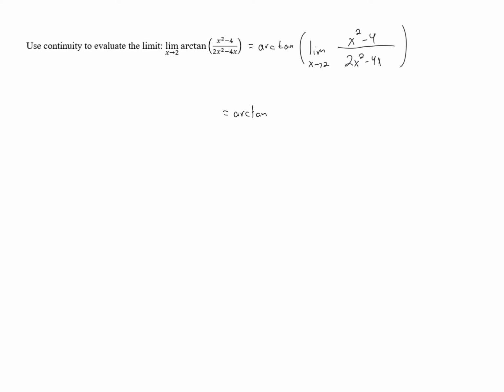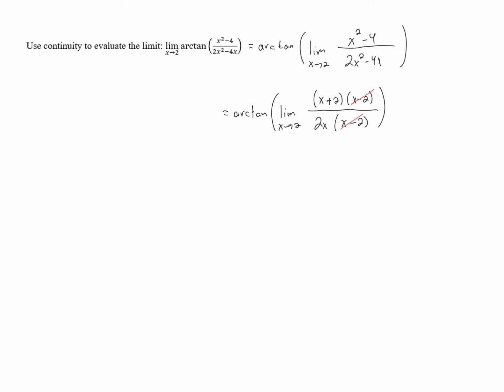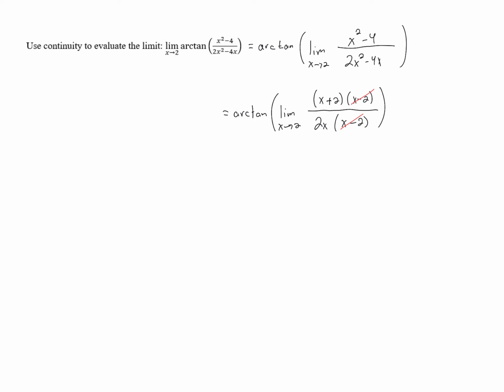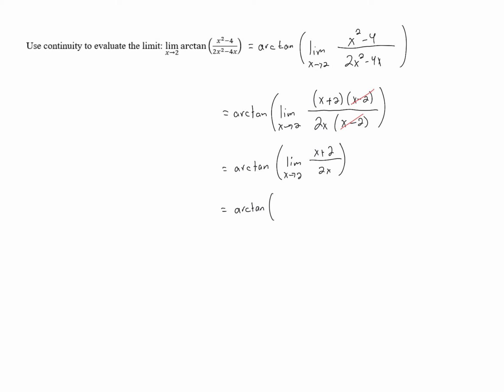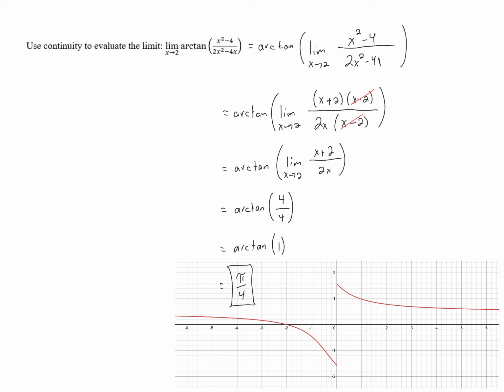Continuity Theorems - Problem 4